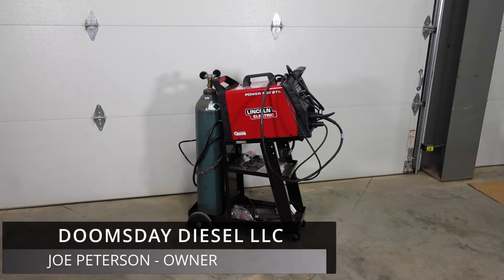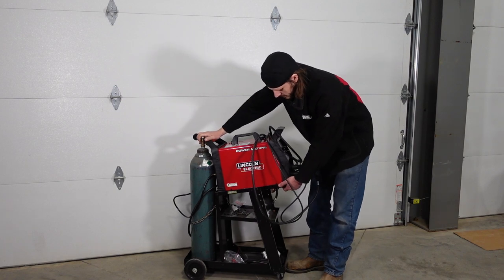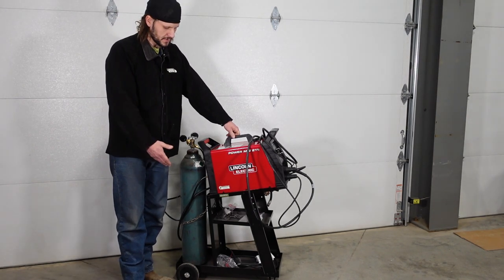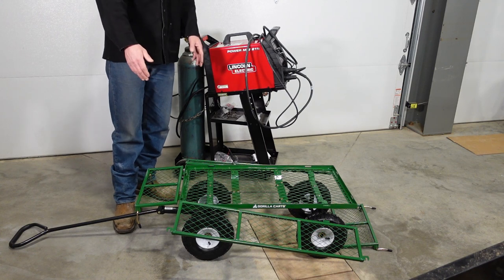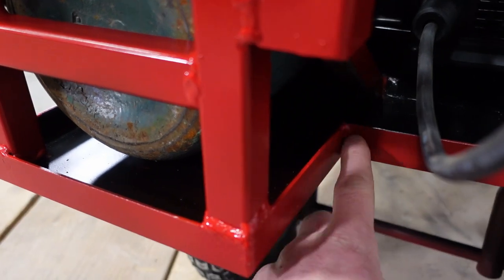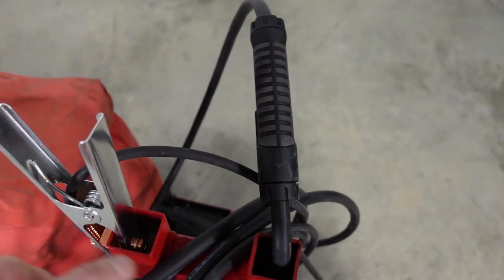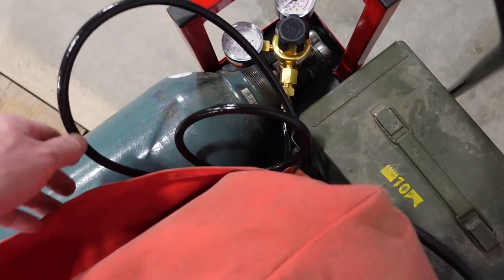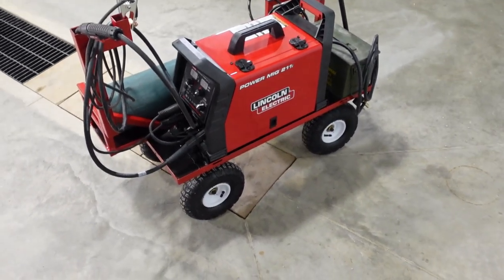DIY Indoor/Outdoor/Off-road Welding Cart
See a review of the "cheap" welding cart, a brief review of the Gorilla yard cart, and a thorough rundown on my custom-made outdoor welding cart modification.

Materials Used:

Gorilla Cart

-1" Square (8')
-1" Angle (19")
-14ga base panel
-1-1/2" Square (18")
-1-1/2" Flat (2')

1" tube ends